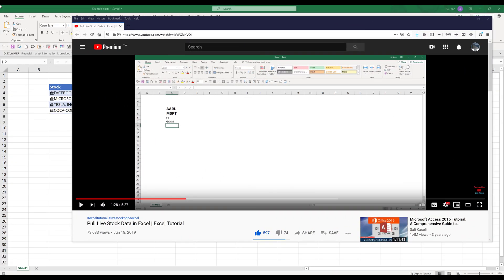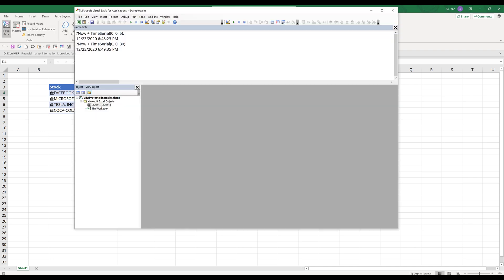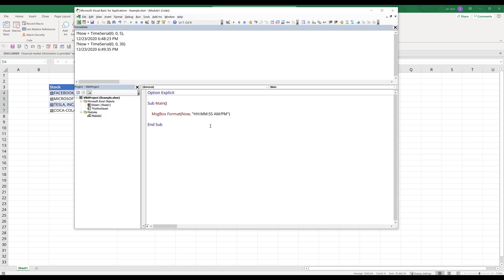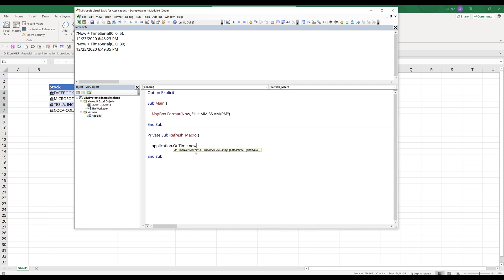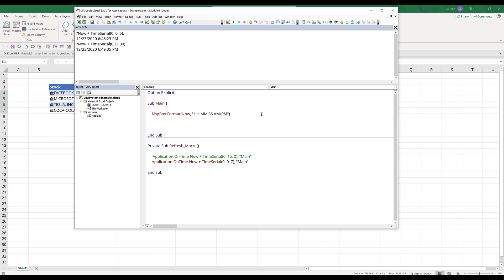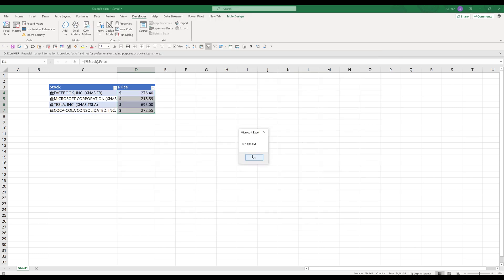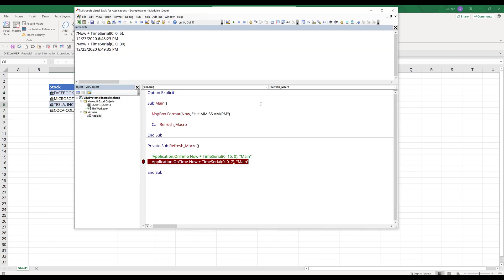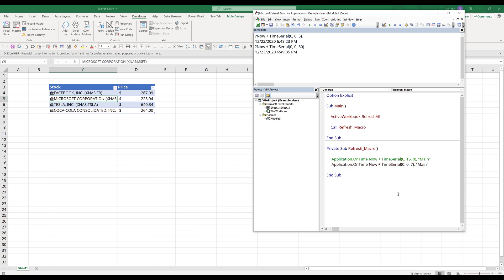Create an Excel Macro (using VBA) to automatically refresh stock data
In this Excel tutorial, I will be walk you through how to write a simple macro using Excel VBA to automatically refresh stock data table in Excel.

PS: This is one of the most requested video and I thought I finally have the time to record the tutorial.